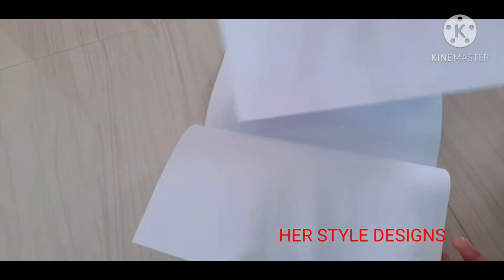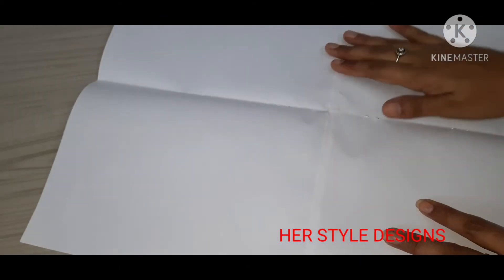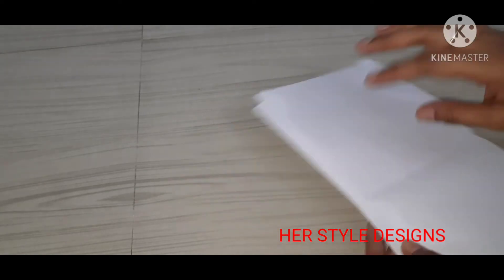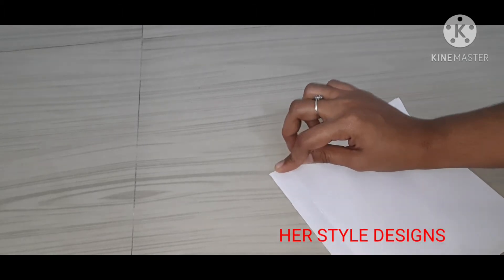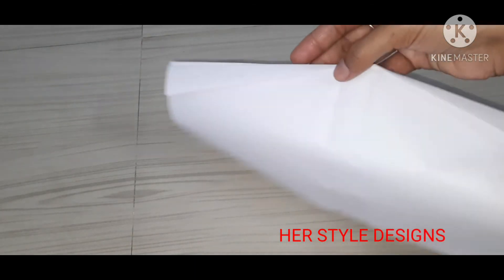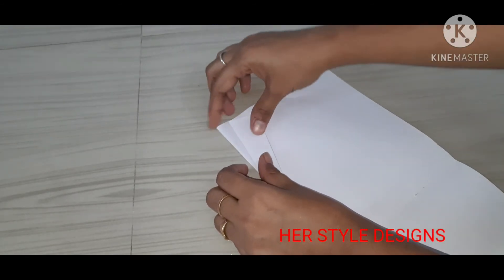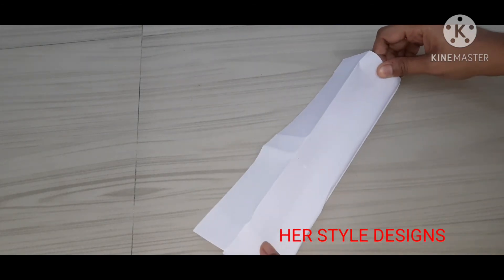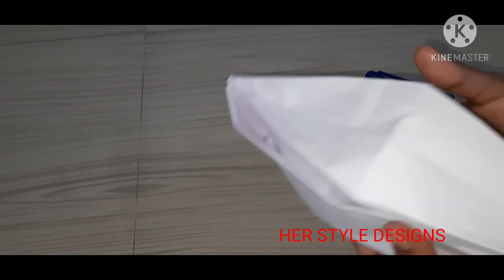ചാച്ചാജിയുടെ തൊപ്പി ഉണ്ടാക്കാം / Childrens day Special video / nehru cap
Today I show you nehru cap making using paper